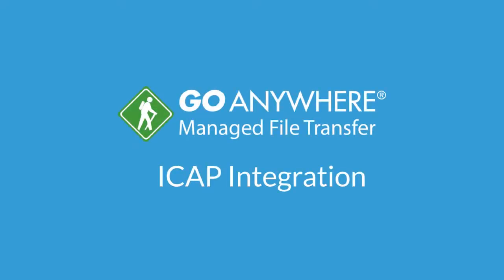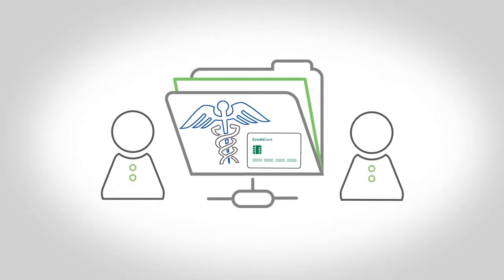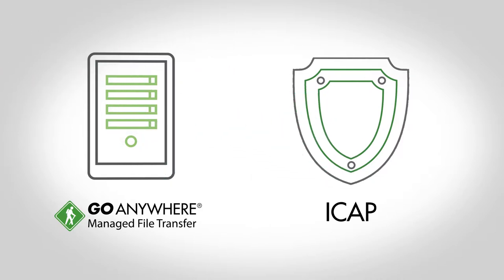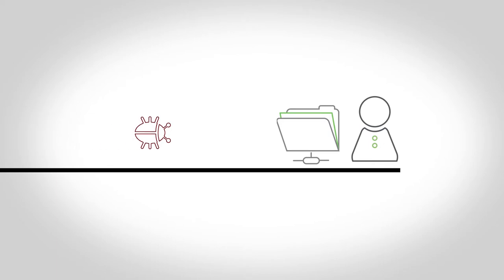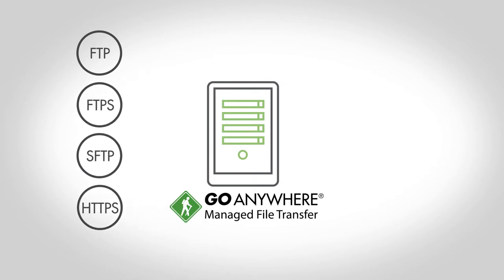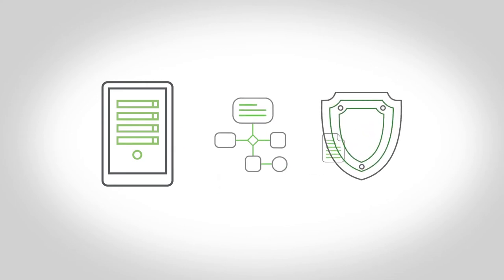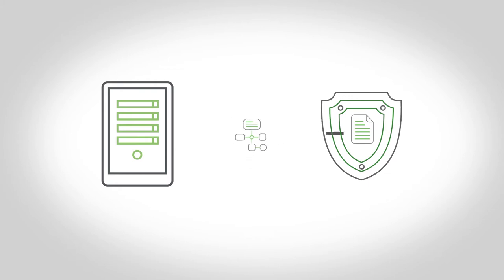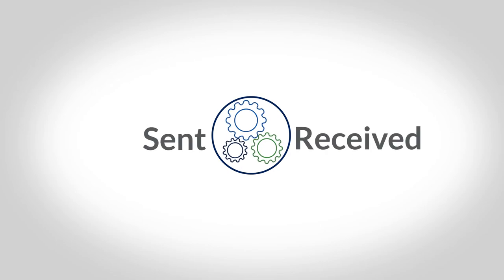ICAP for Antivirus and DLP with GoAnywhere Managed File Transfer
GoAnywhere MFT can connect to popular ICAP servers to perform antivirus and Data Loss Prevention (DLP) functions. Using the standard ICAP protocol, GoAnywhere Managed File Transfer can prevent viruses, malware and other malicious content from entering your organization.

Learn how GoAnywhere MFT can help prevent viruses, malware and other malicious content from entering your organization by visiting